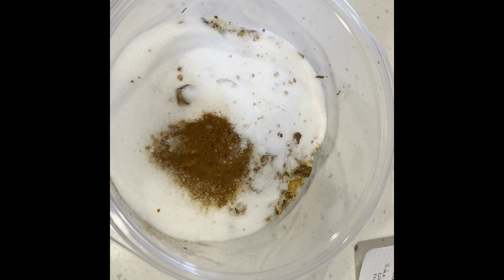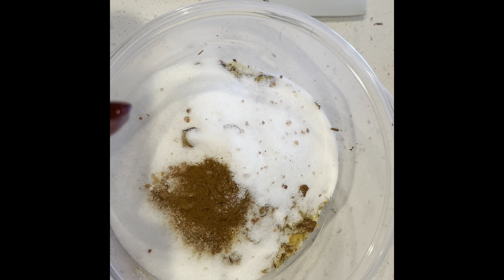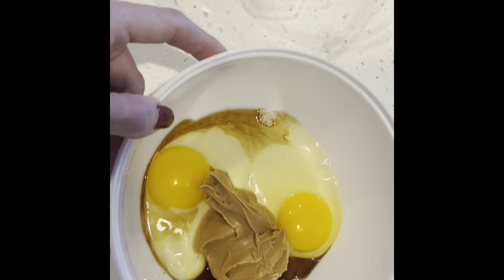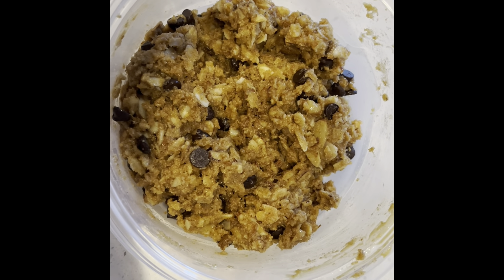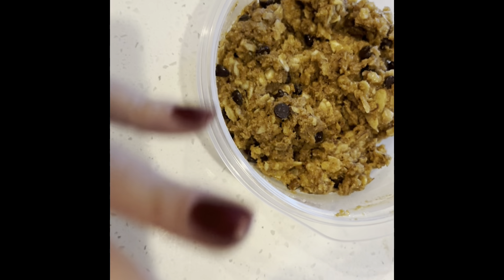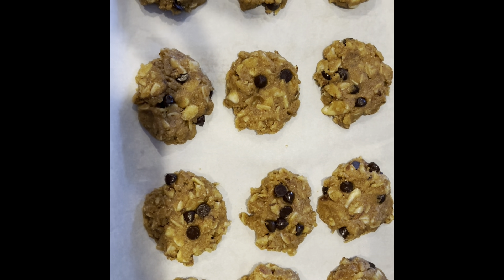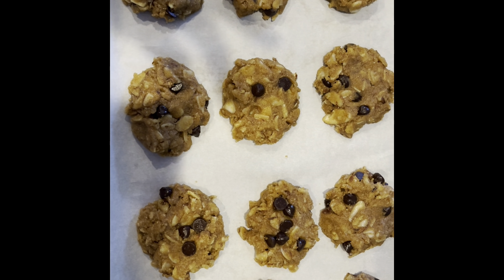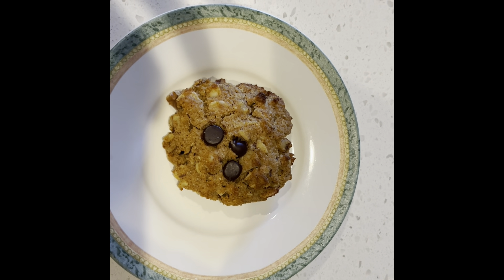Keto Breakfast Cookies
These cookies are AMAZING! It’s hard to eat just one, and with the calories and carbs….. go ahead and eat 2! They are so healthy, but they’ll work any time of day! Have them for breakfast, or enjoy them as an afternoon snack! It’s a win for any time of day! Enjoy!